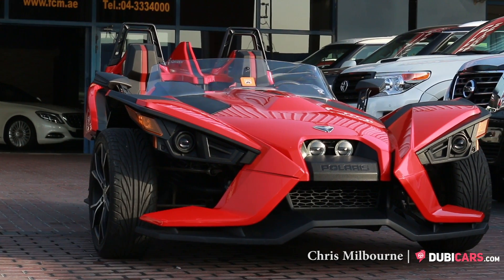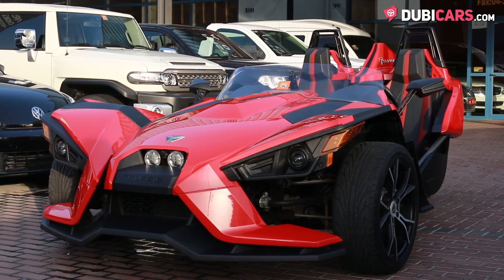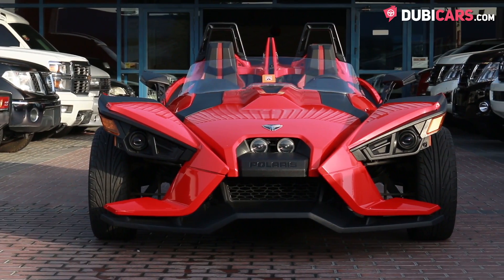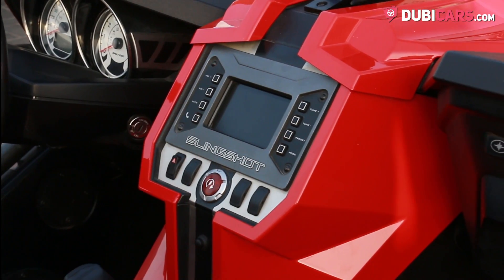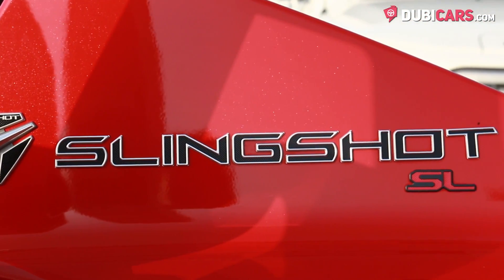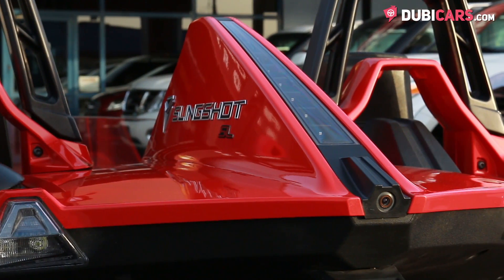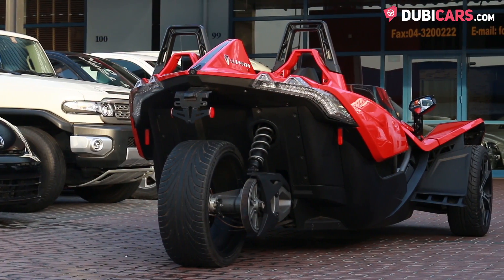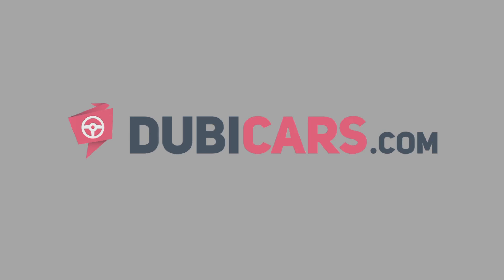2015 Polaris Slingshot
- 30 days listing on Dubicars
- 7 days featured and

- 60 days listing on Dubicars
- 14 days featured